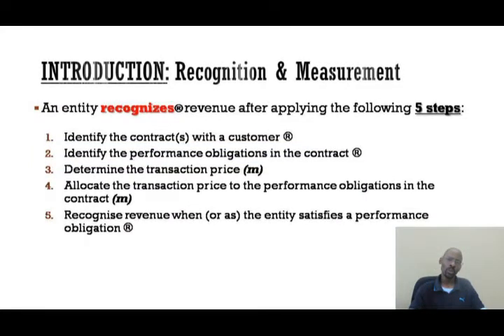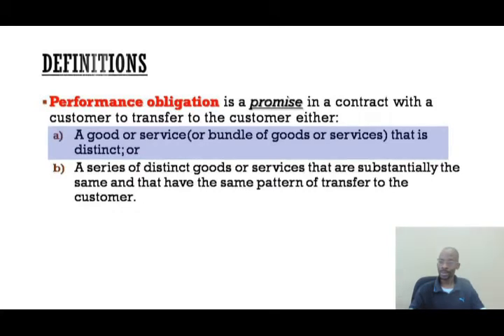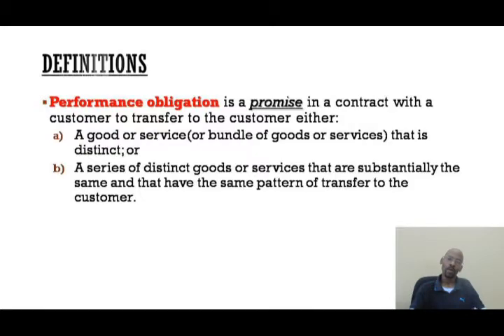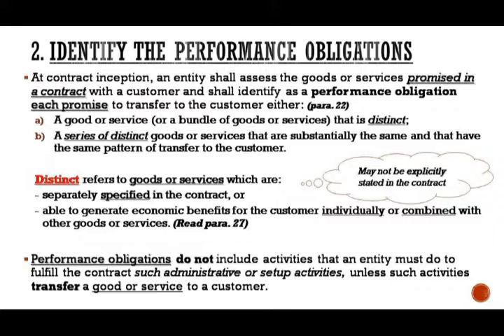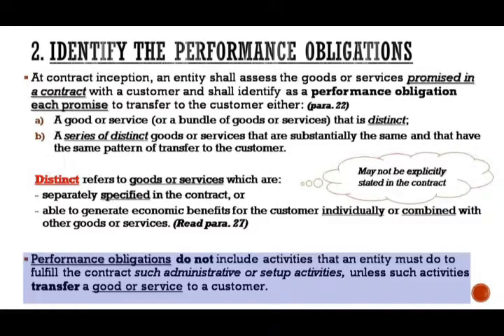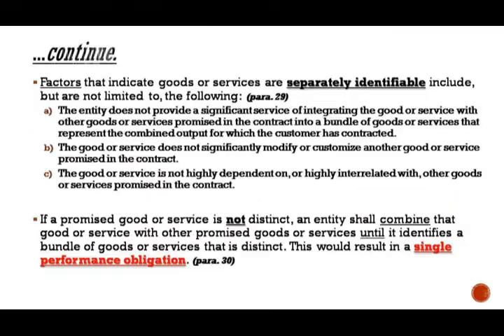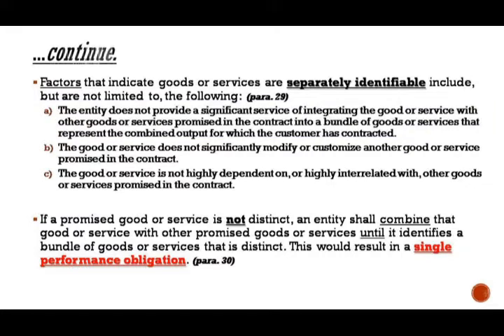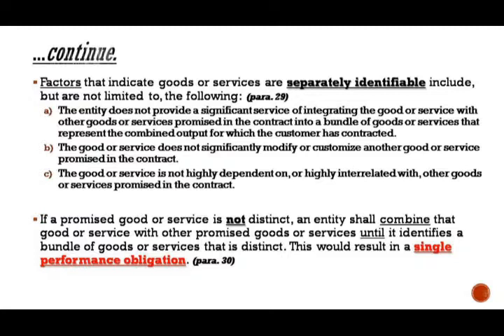IFRS 15 - video (part 2)